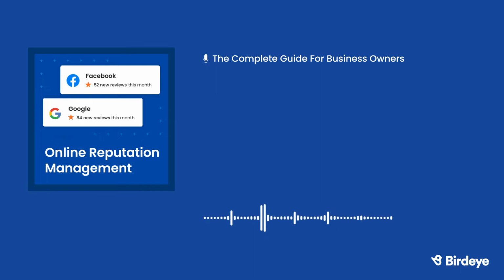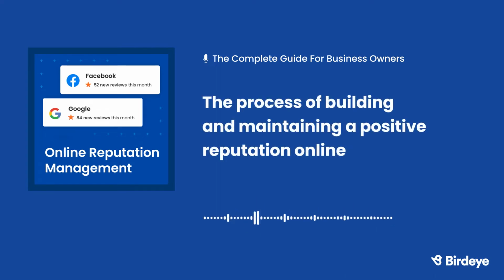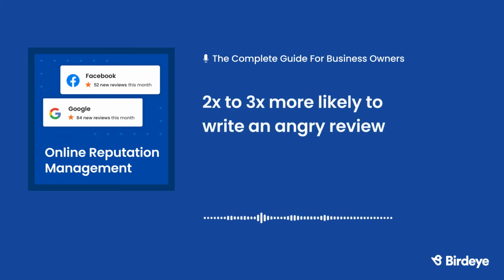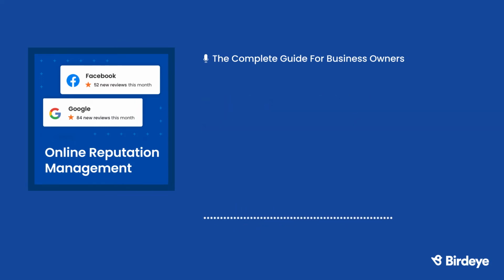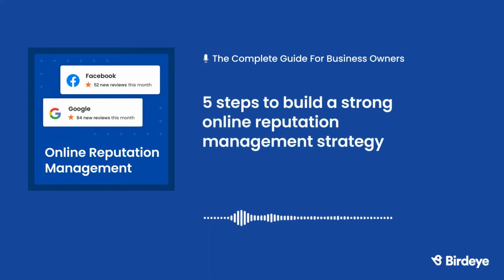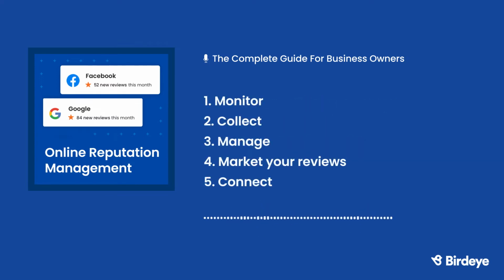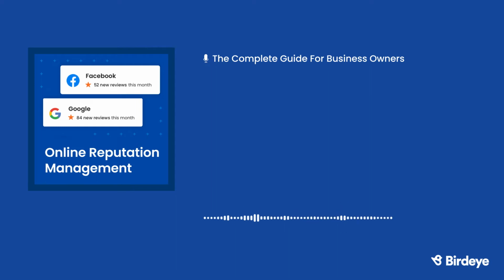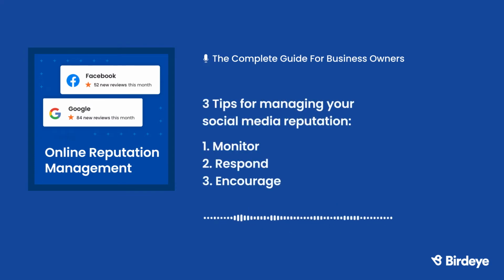Online reputation management: The complete guide for business owners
In this crash course, you'll learn the ins and outs of online reputation management and how you can use it to rank higher on search, get chosen by more customers, and outrank the local competition in your area.

Plus, If you’re eager to build a powerful online reputation and attract more customers, you need Birdeye’s guide to reputation management for multi-location businesses.

We’re confident that this comprehensive guide can help take your business to the next level.

What exactly is online reputation management?

Online reputation management involves monitoring and addressing customer feedback or content that could damage your brand’s reputation and using strategies to prevent problems from arising in the first place.

Your online reputation is mostly built through online reviews and comments people leave about your business on social media.

We can break online reputation management down into two parts:

-  Acting proactively to create and manage customer perception of your company's brand online.
-  Determining how people perceive your business when they find you online.

What's the relationship between online reputation management and search engine optimization, or SEO?

Search engines like Google, Bing, and Yahoo! value online reviews as much as your customers do. Online reviews provide fresh, organic content for your business and highlight genuine customer experiences.

Google’s goal is to provide the best search results for customers, and reviews provide them with valuable information.

Of course, reviews aren’t the only thing impacting your search ranking.

Search engines are the roadways that help direct targeted traffic to your site.

Think about the signs on the side of a freeway that tell you there’s gas, food, and lodging off the next exit.

If you don’t have your signs up, search engines won’t know they can send traffic your way.

That means the signals you send to search engines shouldn’t just include reviews.

It’s important to make sure this information is consistent across the Internet.

The next question we commonly get is what is the value of business reputation management?

Business reputation management is how you control the way your brand is viewed and perceived by customers, stakeholders, and the market as a whole.

When customers consider doing business with you, they want to make sure the product or service will satisfy their needs.

Let’s take a closer look at the benefits of online reputation management.

A great online reputation means more credibility with customers.

We can’t stress this enough: people want to do business with companies they trust.

However, if a potential customer has never heard of you before, they won’t know if they can trust you.

That’s where a good online reputation can help. If you have lots of great reviews, you can easily build credibility with customers.

A great online reputation means more visibility in an online search.

Your customers aren’t the only ones who value your online reputation. A great online reputation means search engines will prioritize you online and your business will rank higher in relevant search results.

Finally, a better online reputation means more revenue. Studies show that a great online reputation means more money for your business. In fact, customer reviews produce an 18% average increase in sales revenue.